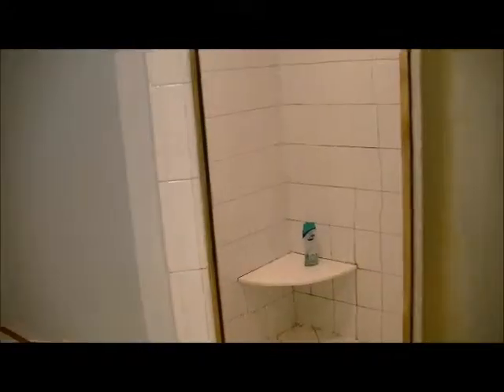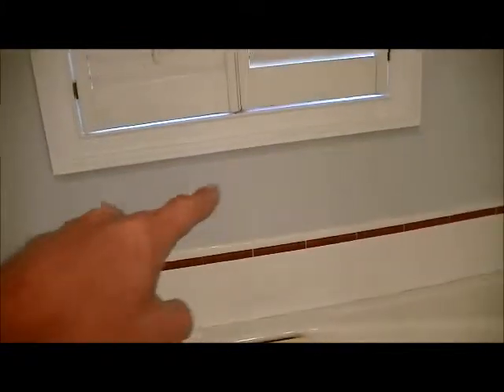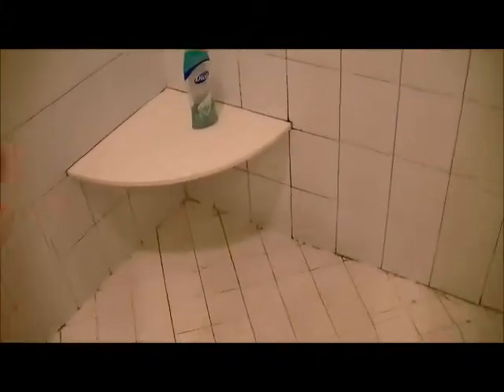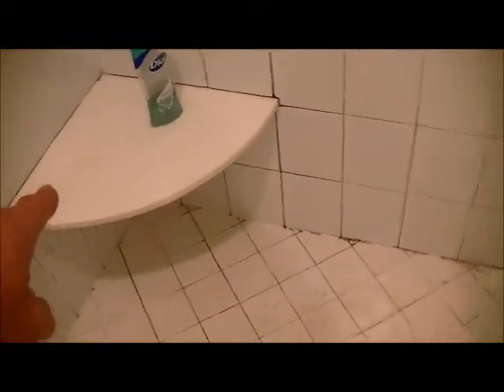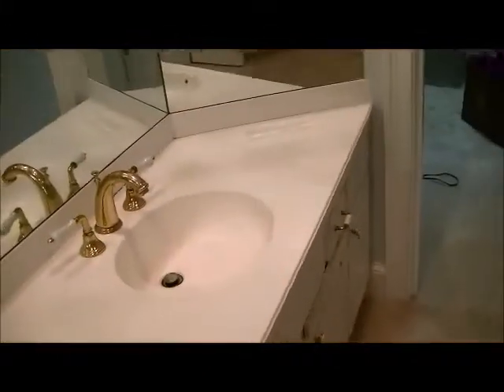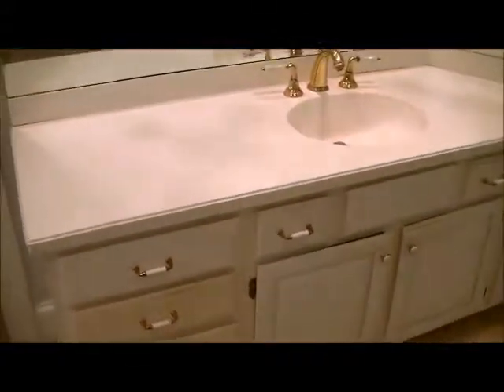Nasty moldy BUILDERS GRADE TILE updated to porcelain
North Atlanta, Roswell...older home over 25 years old with builders grade tile in shower, carpet on floor. Transformed into very modern fully tiled bathroom